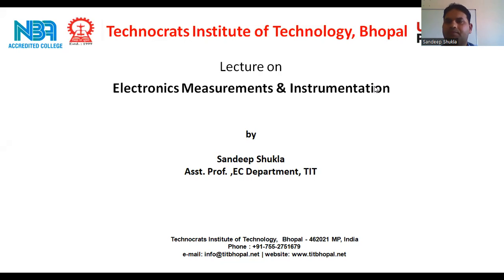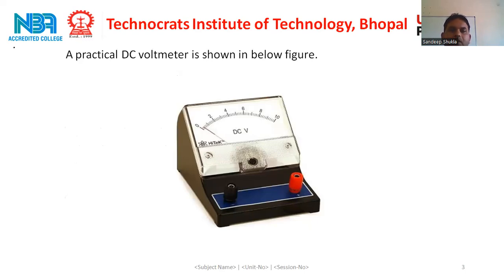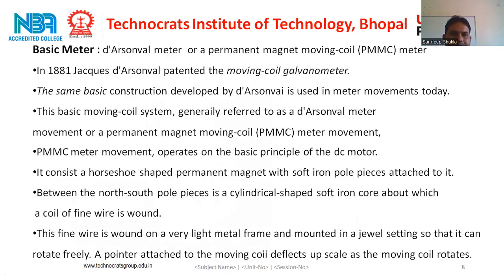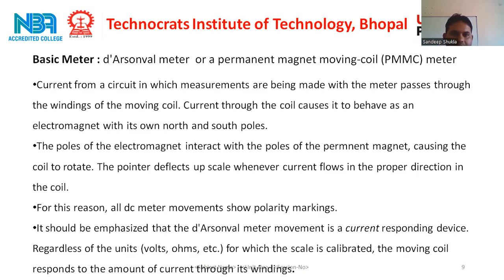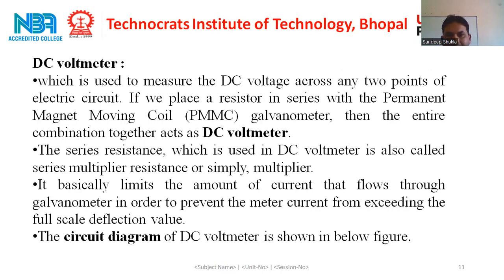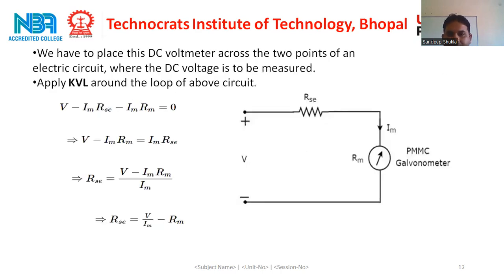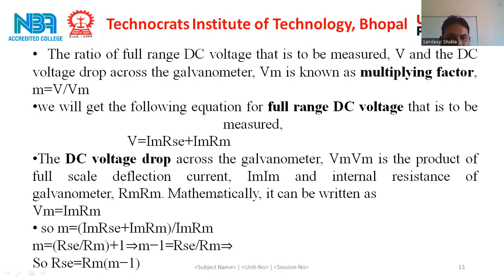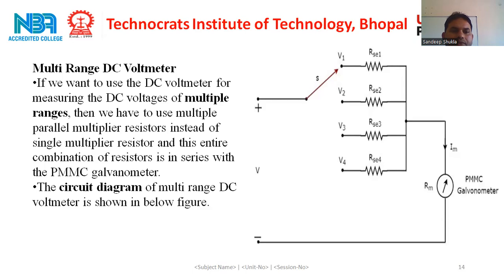Video lecture on voltmeter & ammeter by Prof Sandeep shukla